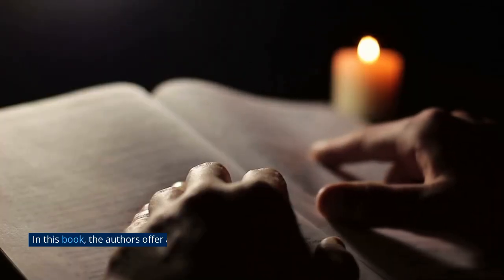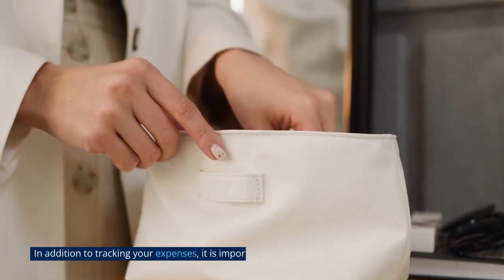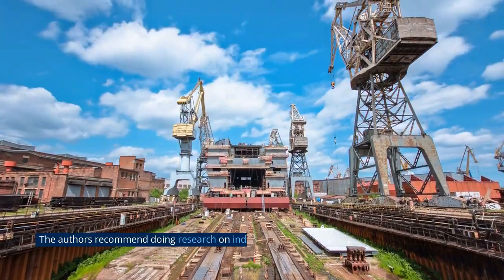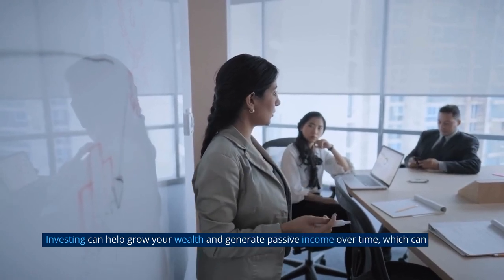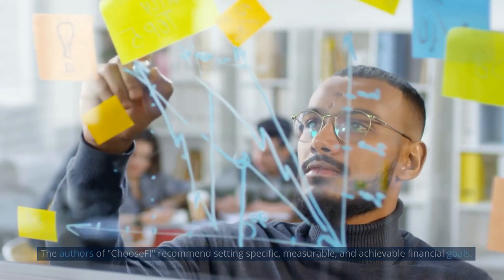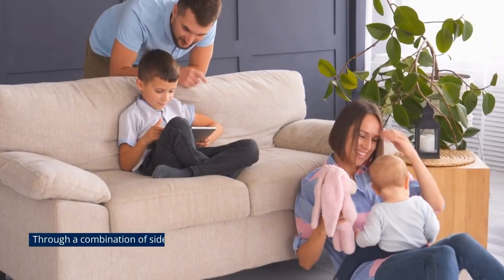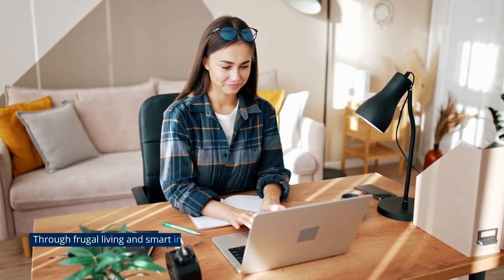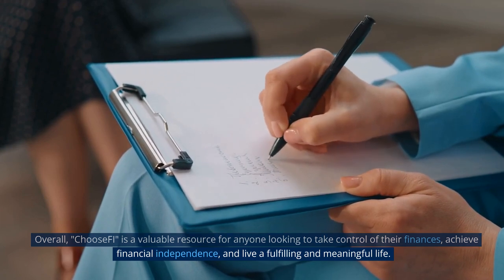Achieving Financial Independence with Chris Mamula and Brad Barrett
Join financial experts Chris Mamula and Brad Barrett as they share their insights on achieving financial independence through the ChooseFI movement. In this series, they explore topics such as reducing debt, maximizing savings, and building passive income streams. Learn how to take control of your finances and live the life you've always wanted, free from financial stress and worry. Tune in to ChooseFI with Chris Mamula and Brad Barrett and start your journey towards financial independence today!